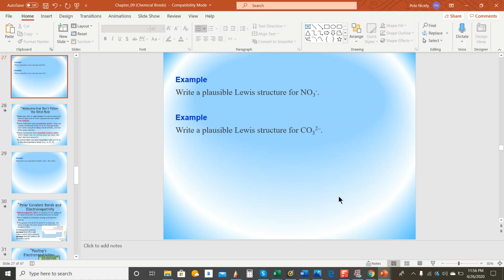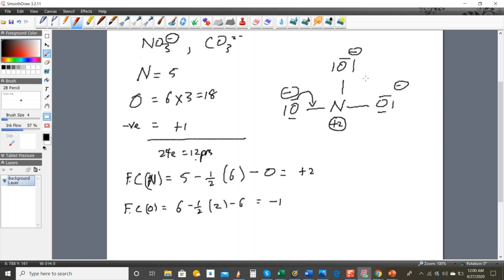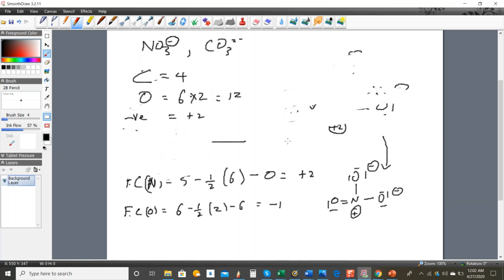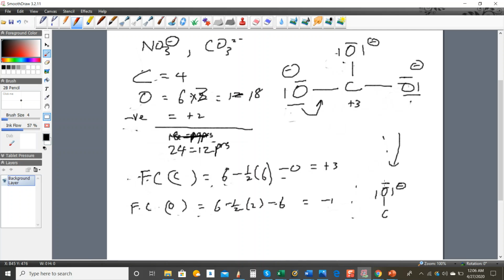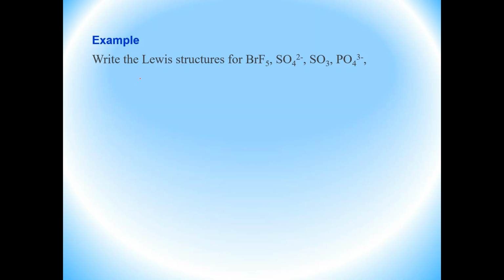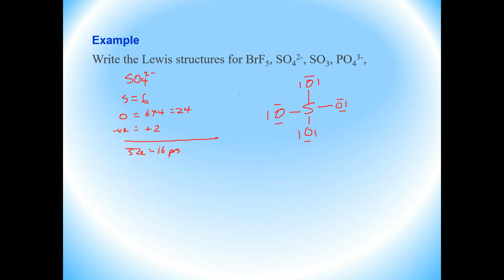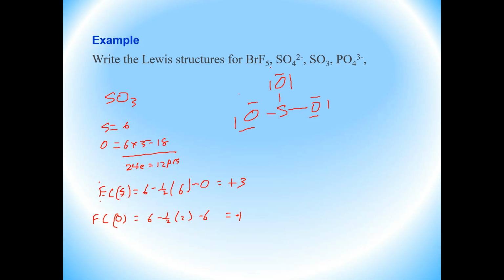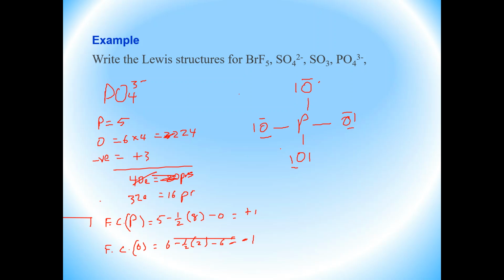Lewis Structure of ions and structures that vioalte the octet rule